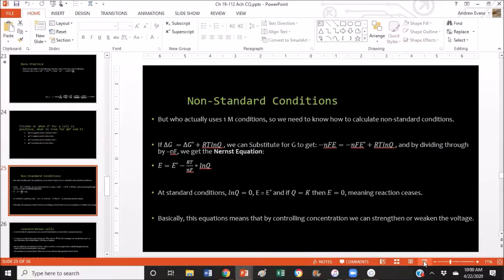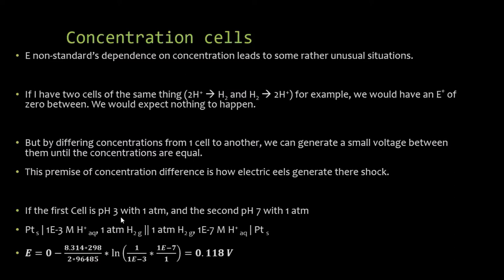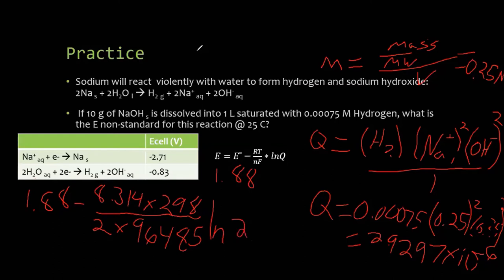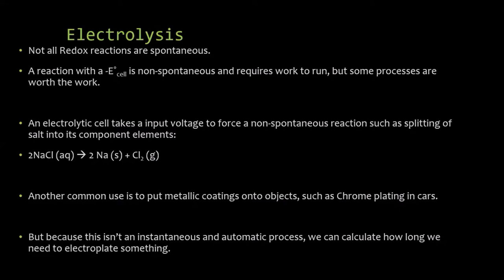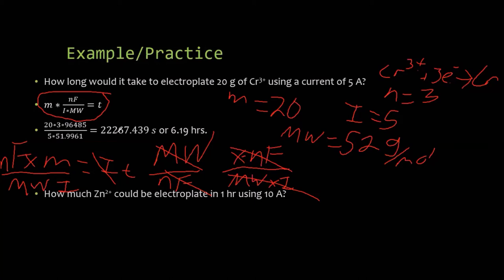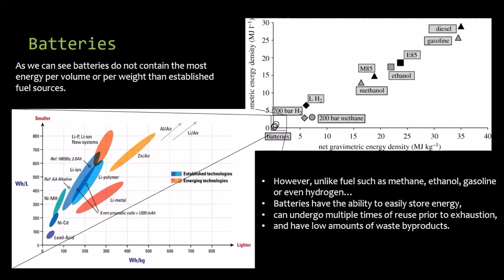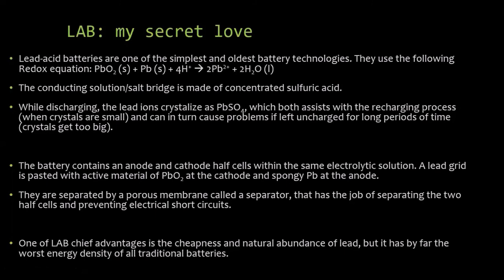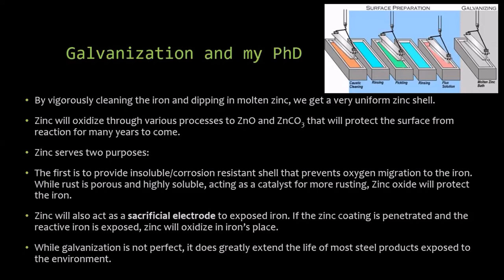CHE 112 Lecture 4/22/20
Part of my ongoing general chemistry 2 lecture series. In this video, we look at the nerst equation, electrolysis, batteries and corrosion.